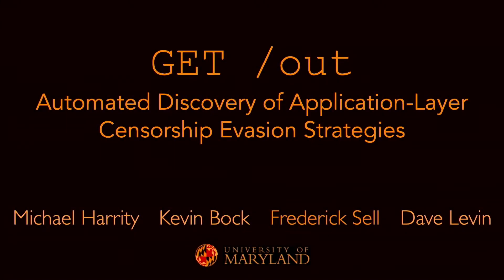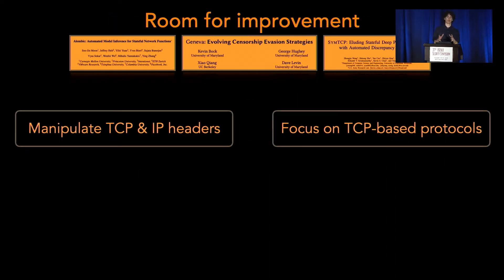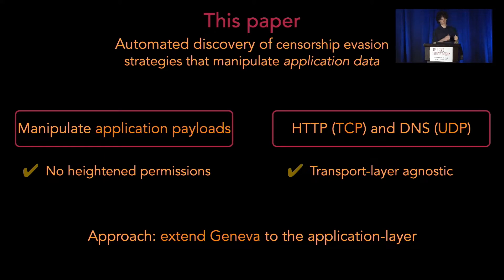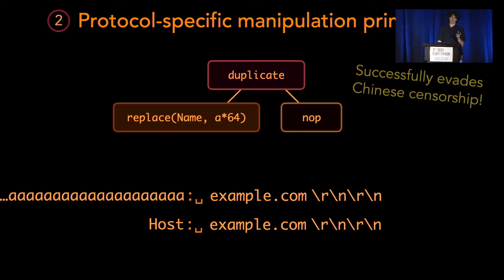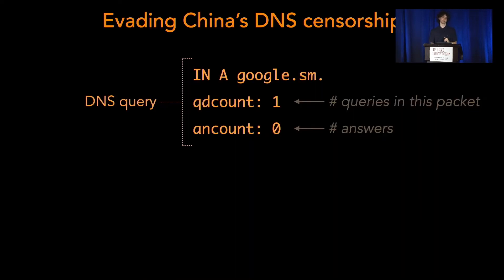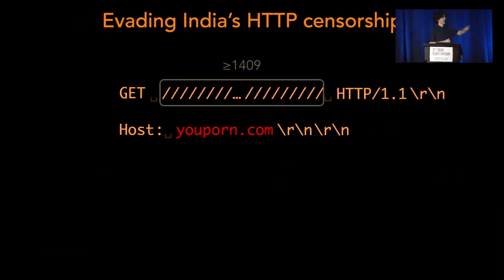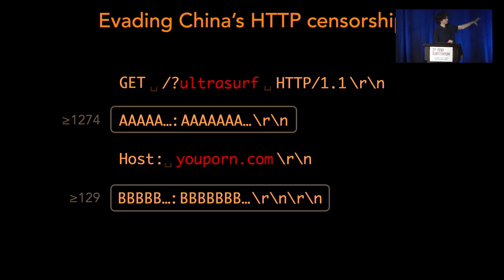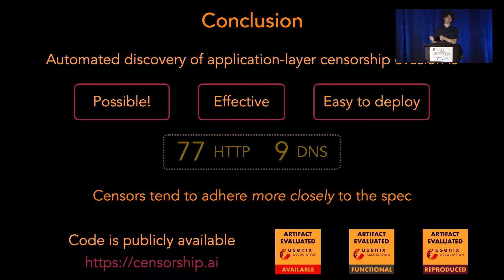USENIX Security '22 - GET /out: Automated Discovery of Application-Layer Censorship Evasion...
USENIX Security '22 - GET /out: Automated Discovery of Application-Layer Censorship Evasion Strategies

Michael Harrity, Kevin Bock, Frederick Sell, and Dave Levin, University of Maryland

The censorship arms race has recently gone through a transformation, thanks to recent efforts showing that new ways to evade censorship can be discovered in an automated fashion. However, all of these prior automated efforts operate by manipulating TCP/IP headers; while impressive, deploying these have proven challenging, as header modifications often require greater privileges than are available to censorship circumvention apps. In that line of work, the application layer has gone largely unexplored. This is not without reason: the space of application messages is much larger and far less structured than TCP/IP headers.

In this paper, we present the first techniques to automate the discovery of new censorship evasion techniques purely in the application layer. We present a general solution and apply it specifically to HTTP and DNS censorship in China, India, and Kazakhstan. Our automated techniques discovered a total of 77 unique evasion strategies for HTTP and 9 for DNS, all of which require only application-layer modifications, making them easier to incorporate into apps and deploy. We analyze these strategies and shed new light into the inner workings of the censors. We find that the success of application-layer strategies can depend heavily on the type and version of the destination server. Surprisingly, a large class of our evasion strategies exploit instances in which censors are more RFCcompliant than popular application servers. We have made our code publicly available.